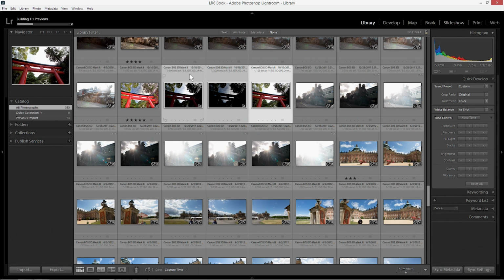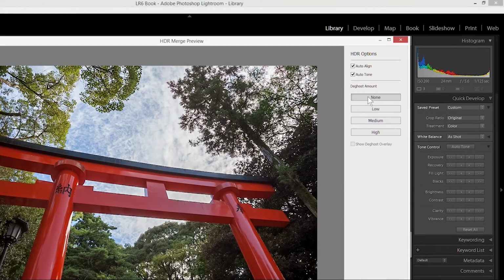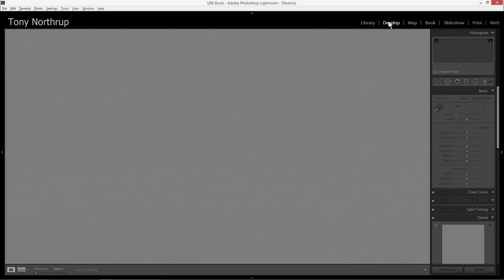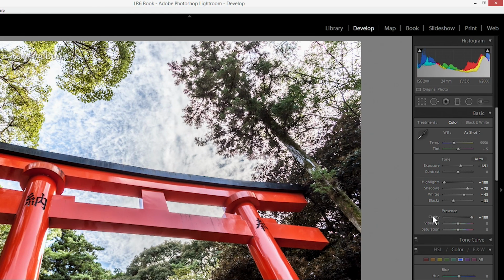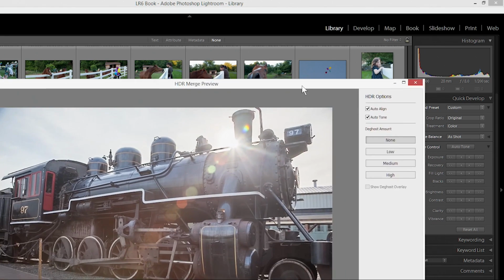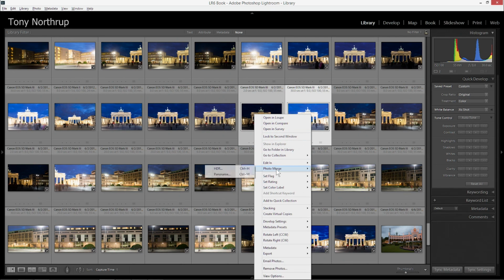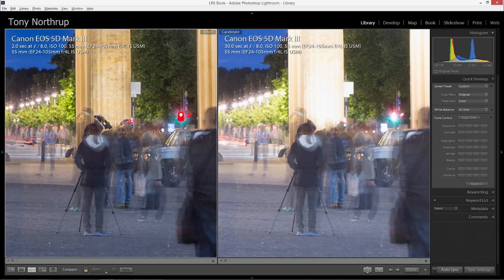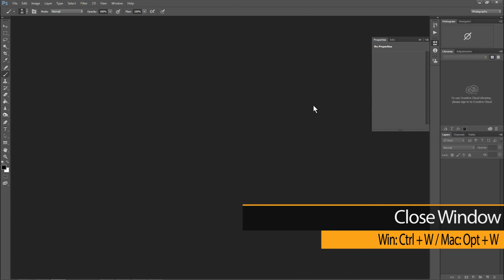Lightroom Video Book: HDR